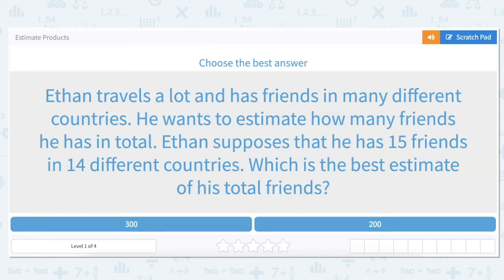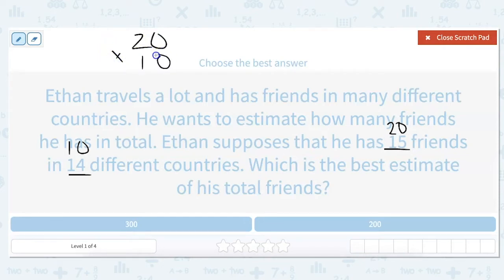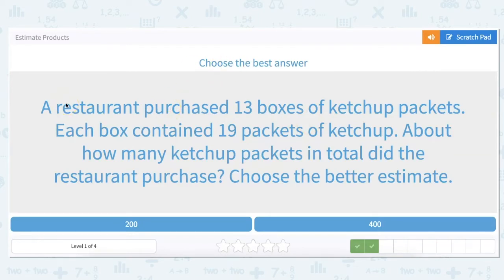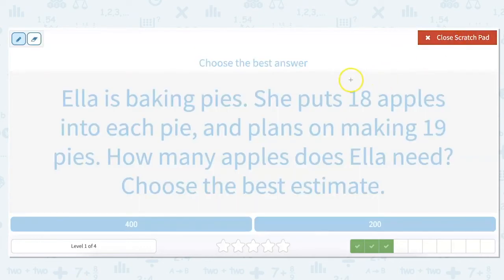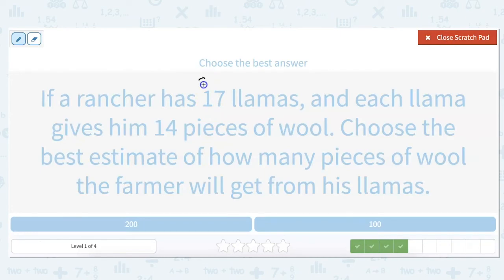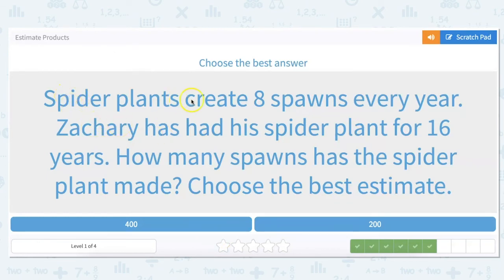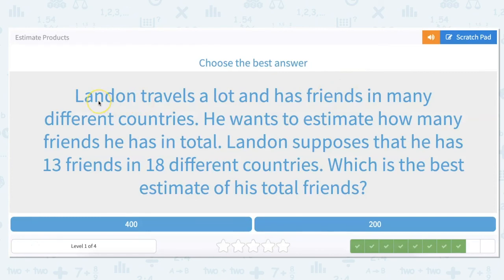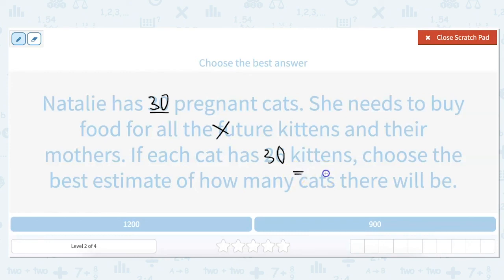4.77 Estimate Products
Estimate Products
Practice estimating multiplication word problems by first rounding the numbers then multiplying them together.